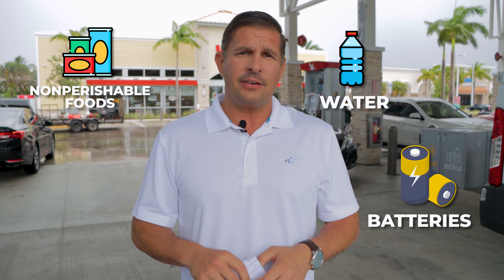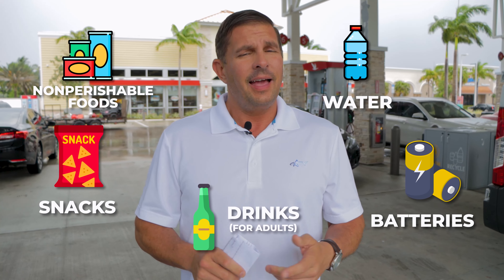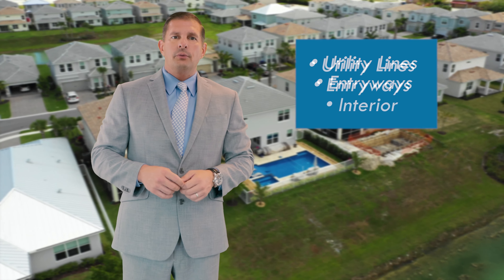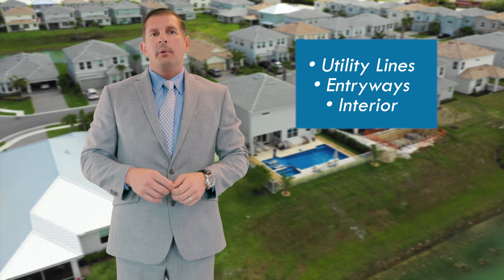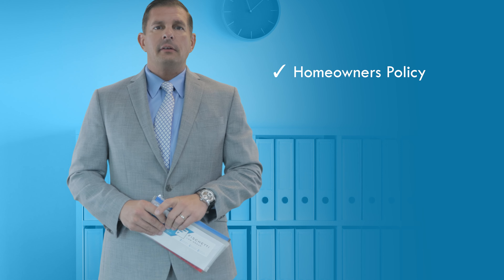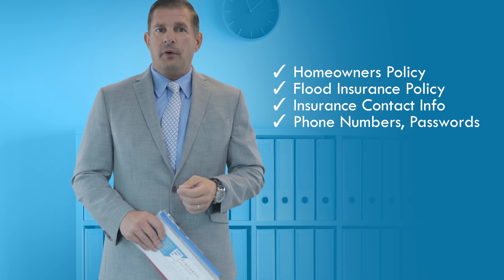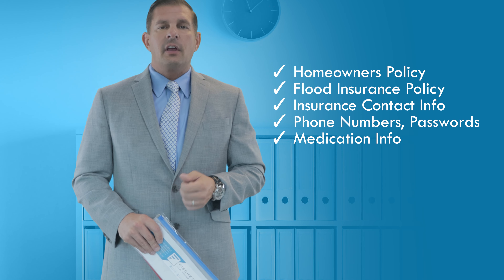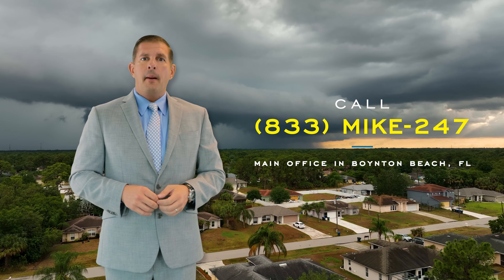You Will Want to Know these Hurricane Tips | Hurricane Preparedness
Remember, taking ten or 15 minutes to plan now can save you a lot of anxiety and help you avoid disaster if a hurricane does hit. And remember, we're always here for you.

If your home has been damaged by a storm or hurricane, give us a call.